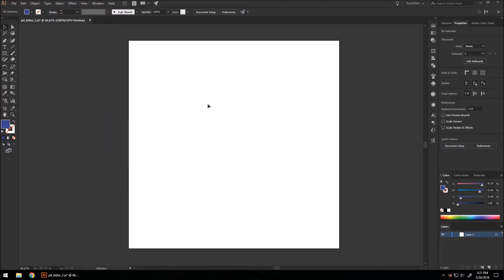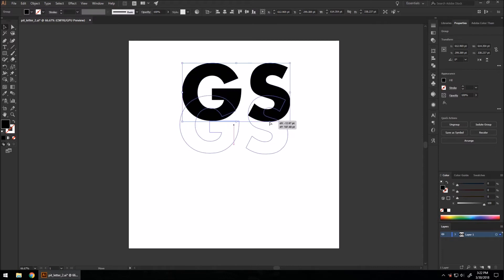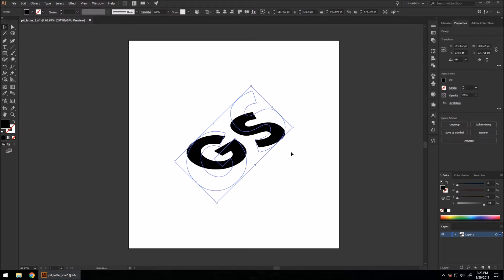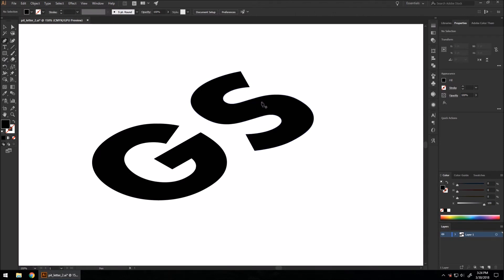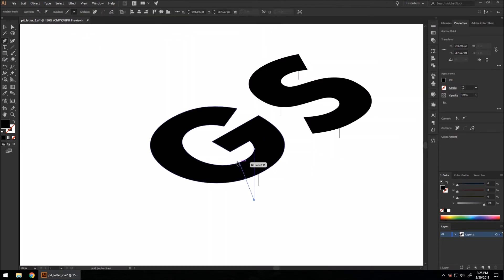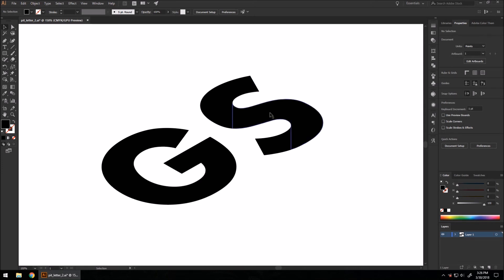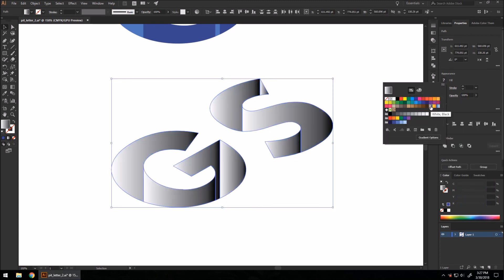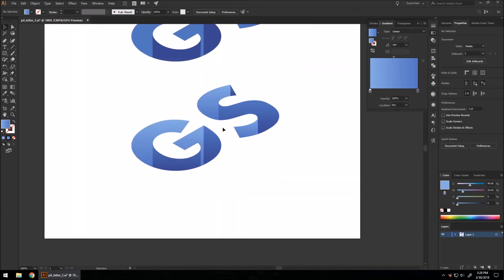Illustrator Tutorial | 3D Letter Hole Illusion #2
How to make a 3D letter hole illusion start to finish in Adobe Illustrator. This time, we're using curved letters.